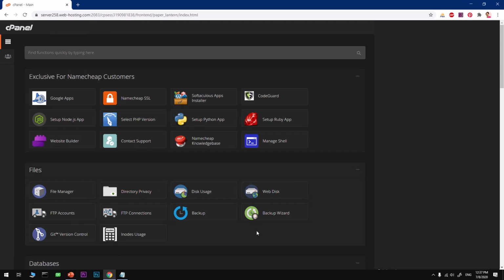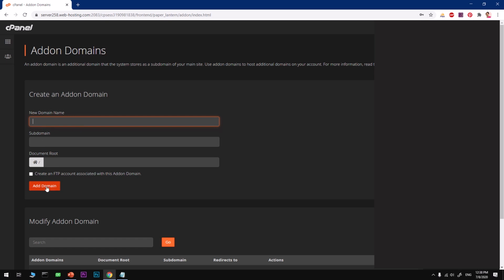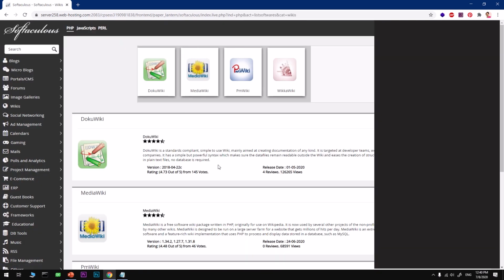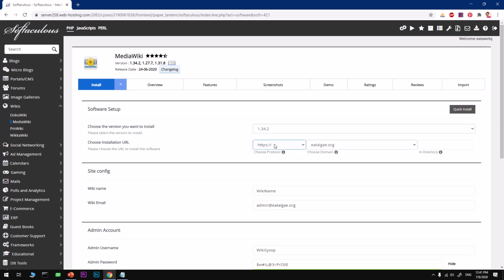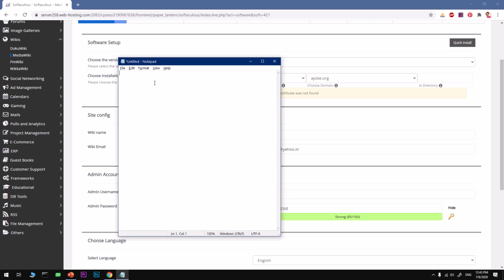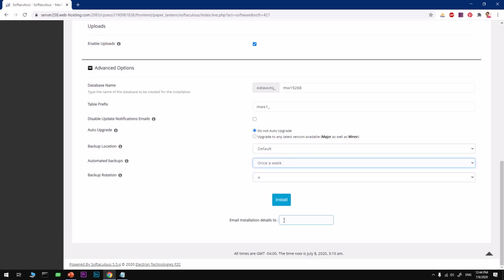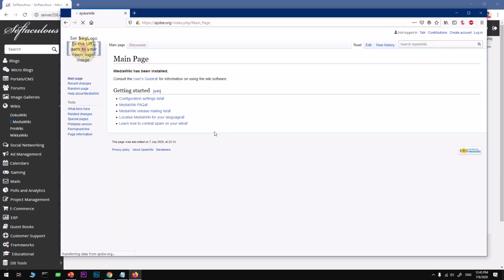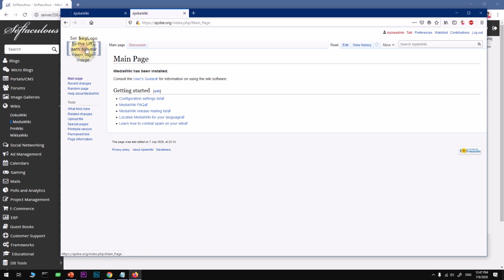How to Install Media Wiki on Shared Web Hosting Server